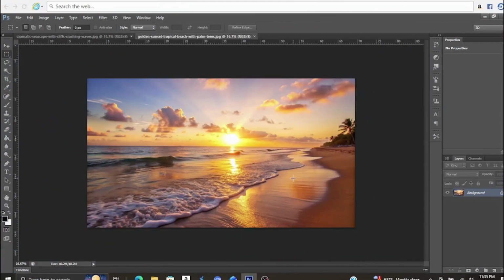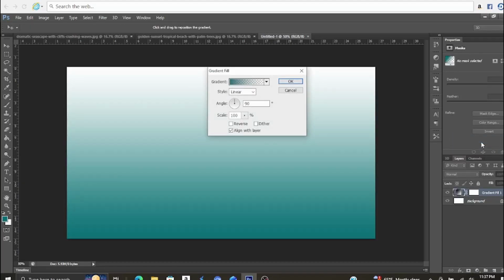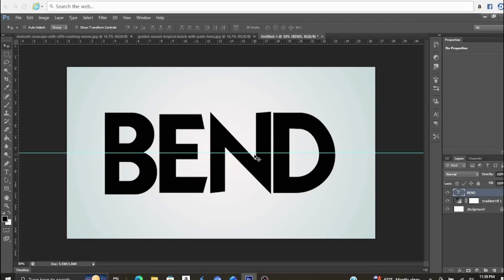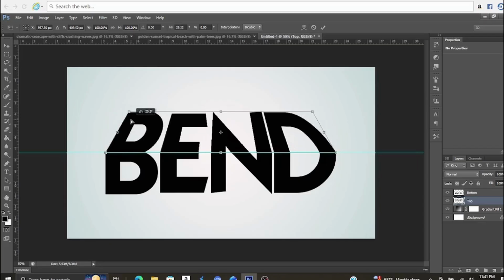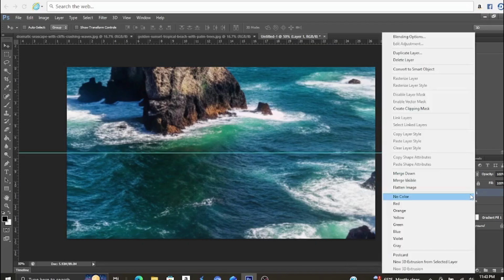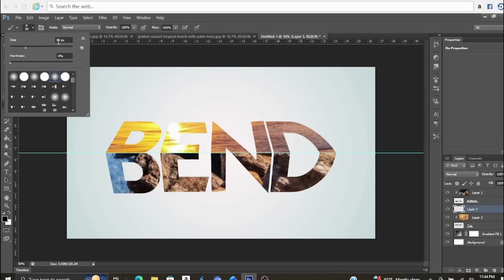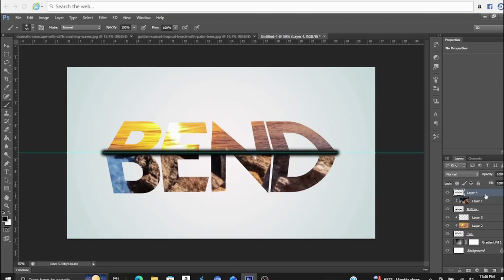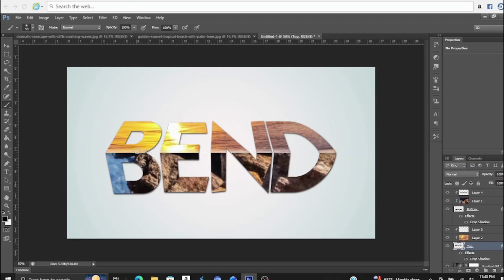Bending 3D Text Effect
In this tutorial, I'll show you how easily create a bending 3D Text effect in Photoshop.

Freepik seems to have changed to Magnific!